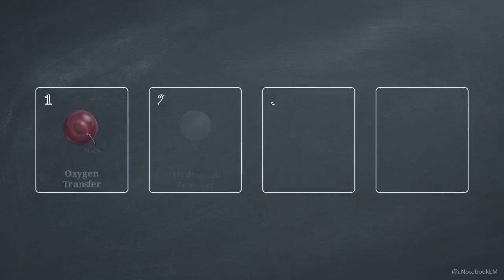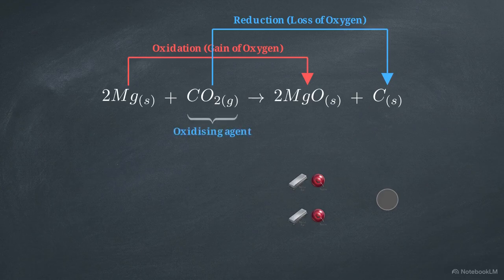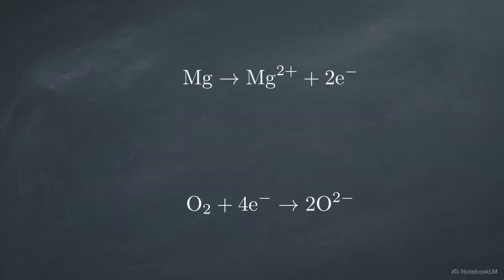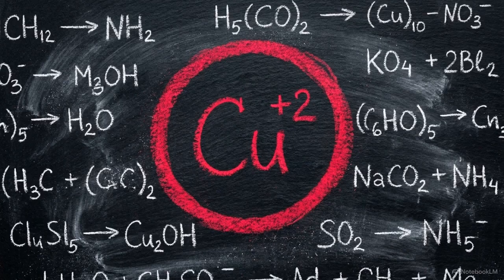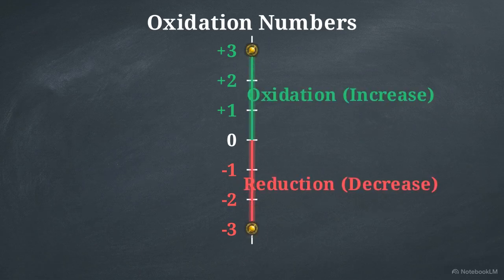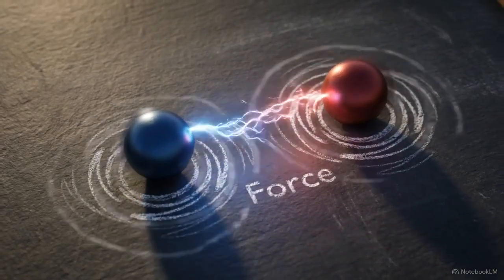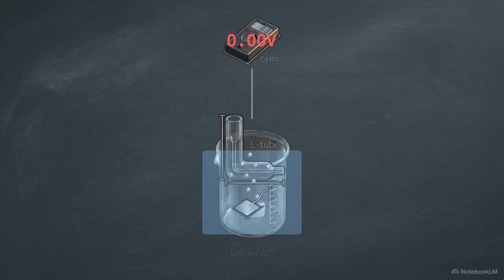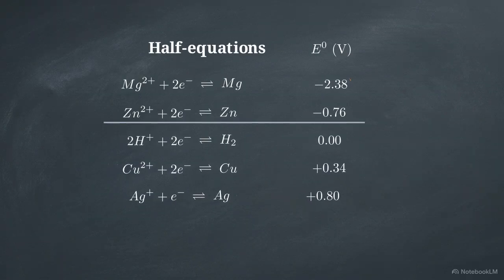Redox Equilibrium: Oxidation & Reduction SPM FORM 5 CHEMISTRY CHAPTER 1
The Conceptual Expansion